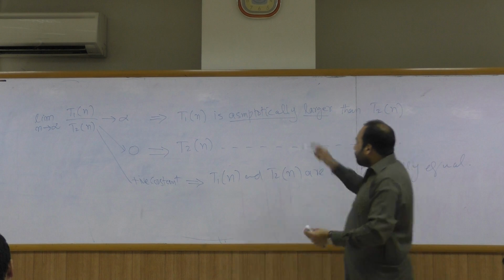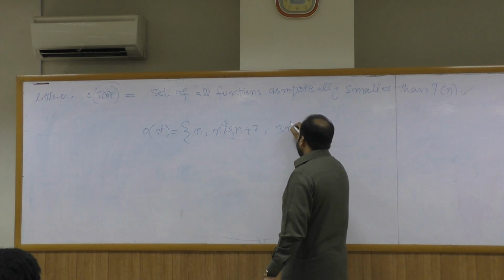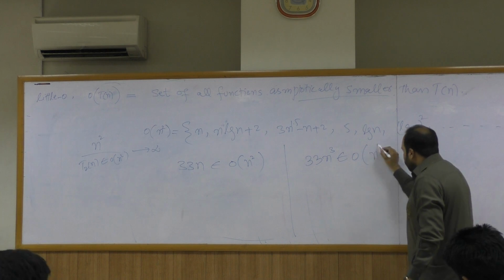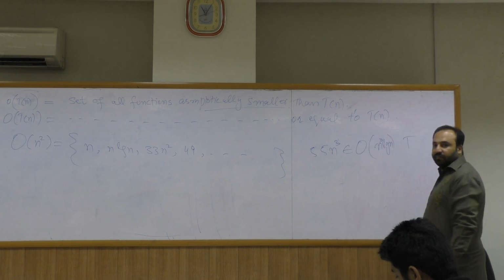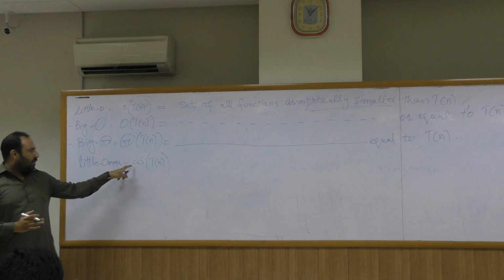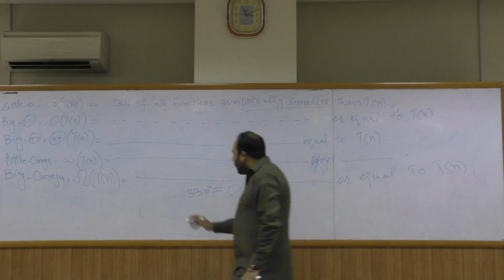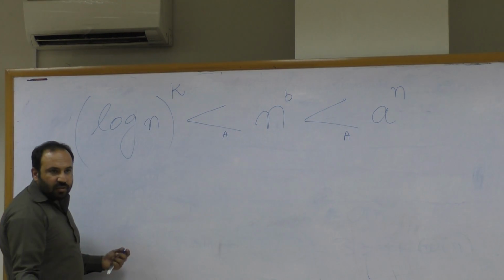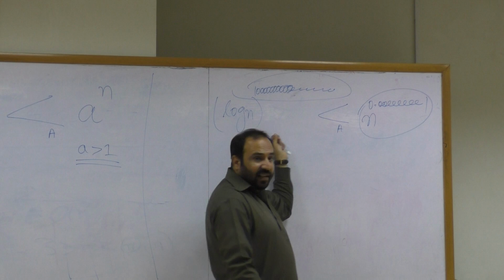L6 5 Time Complexity Notation BIG O Little o Big Omega and Little omega